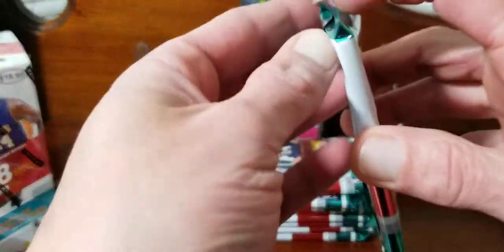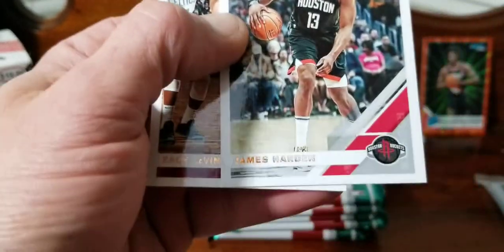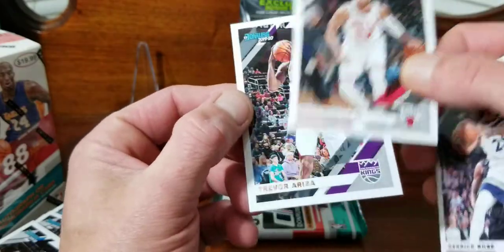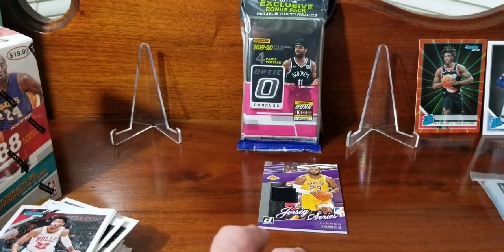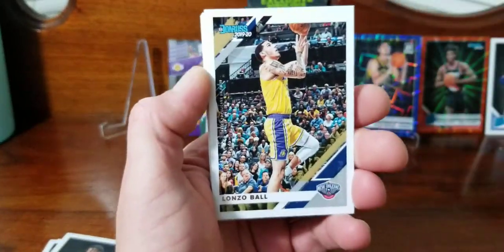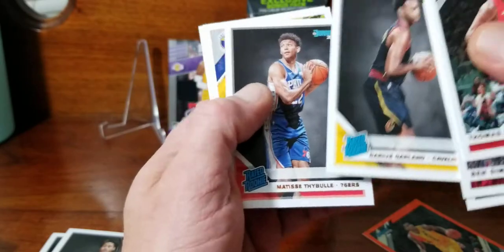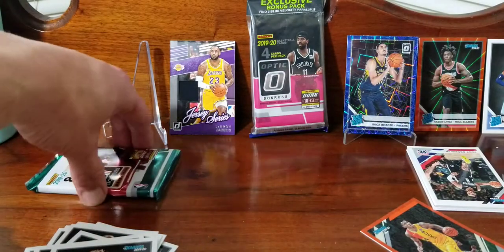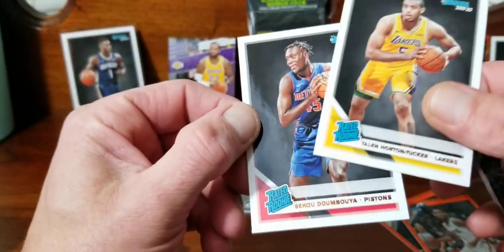2019-20 Optic Basketball Cello Packs and 2 Donruss Blaster Boxes!